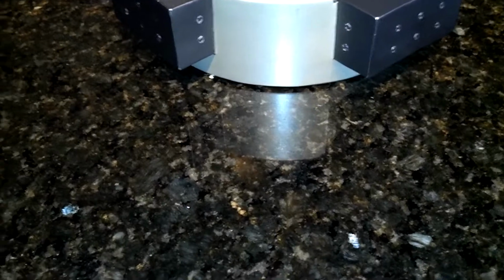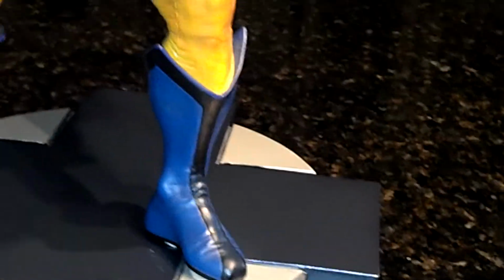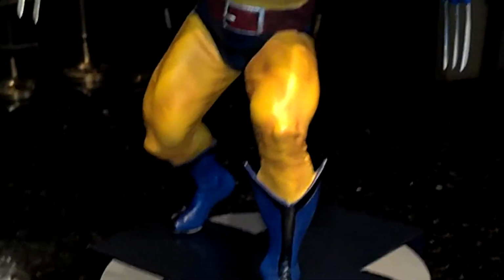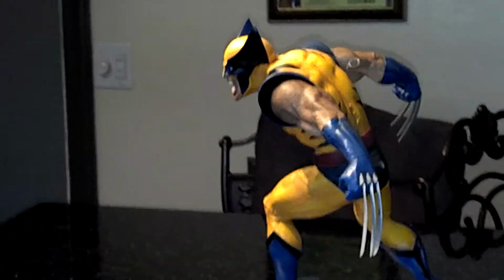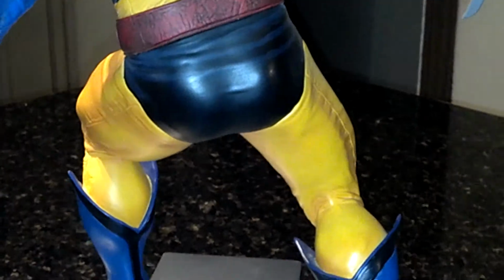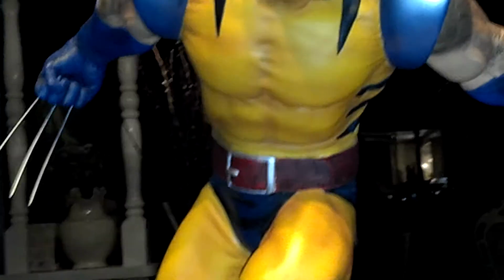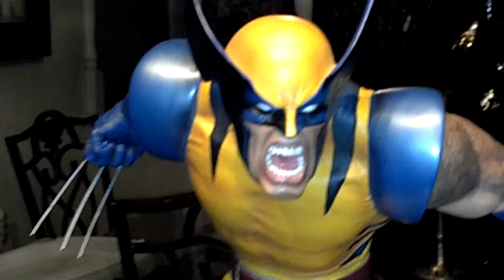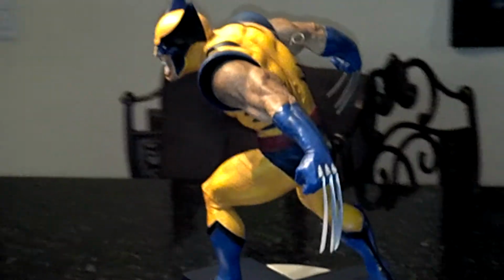Copy of Wolverine Comiquette